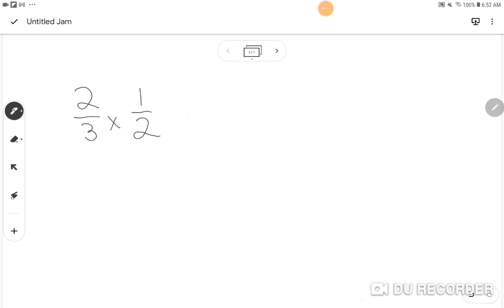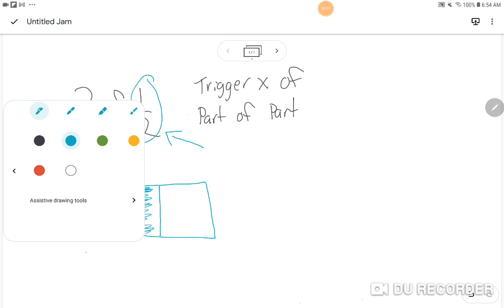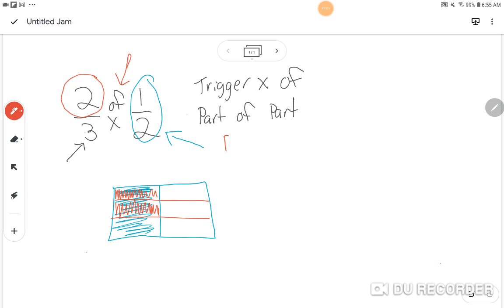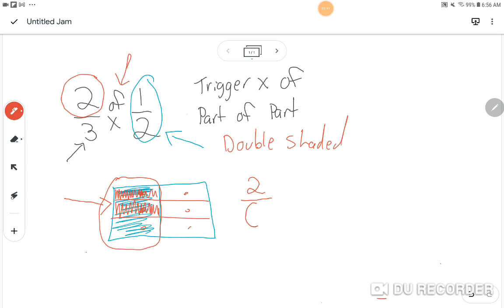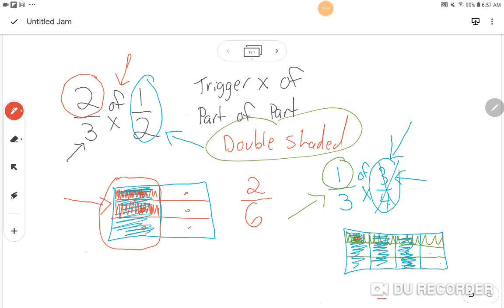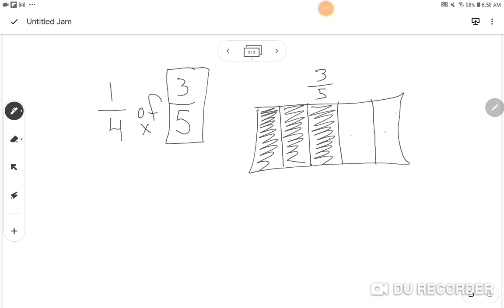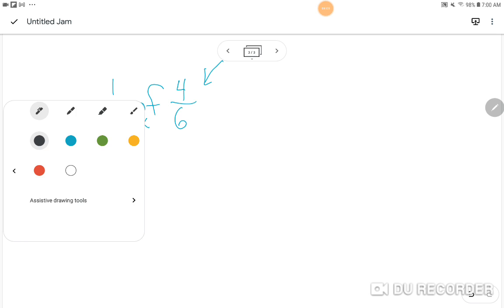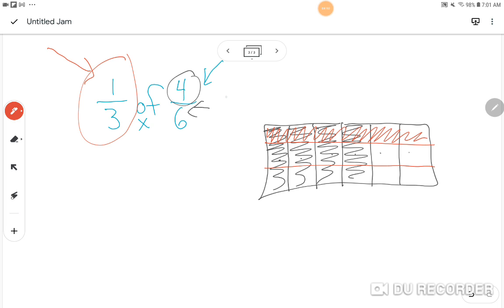Fraction x Fraction